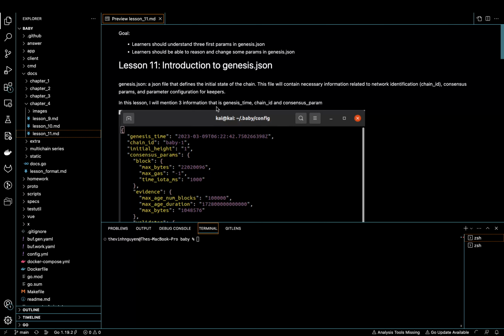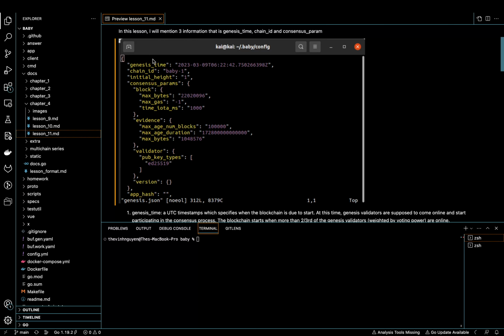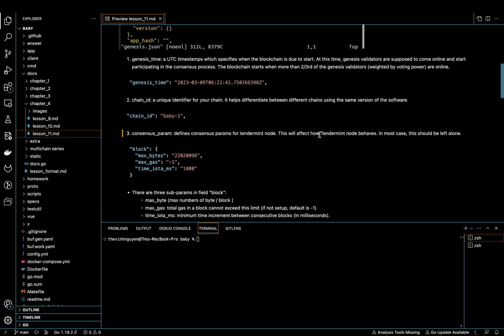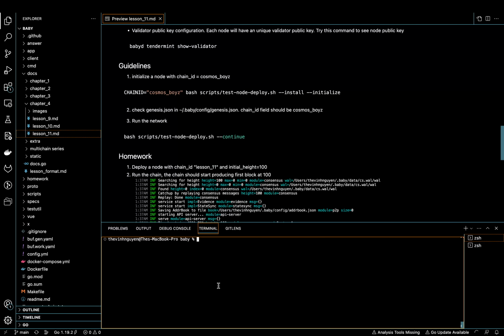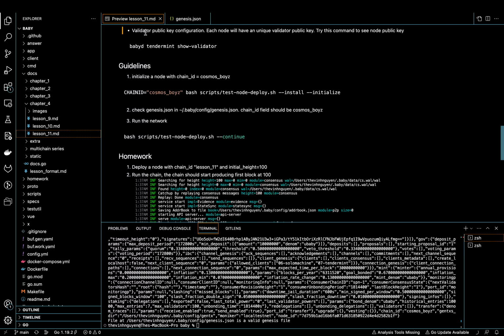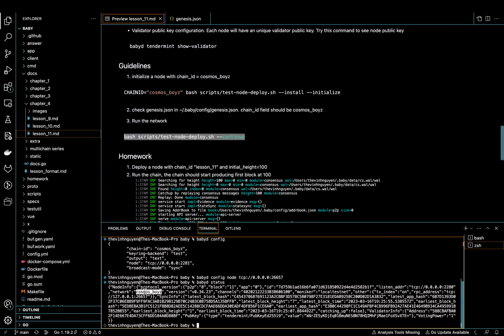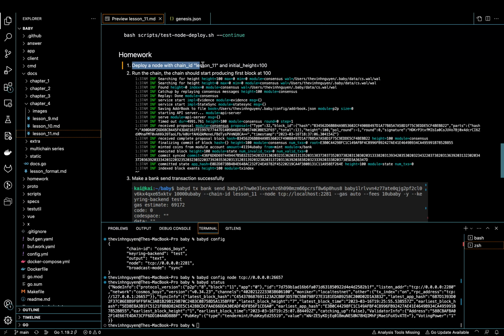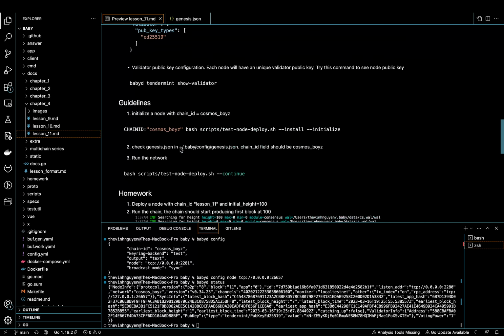[Tech talk] Lesson 13: Introduction to genesis.json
Follow us to keep up - to - date with Cosmos ecosystem technology